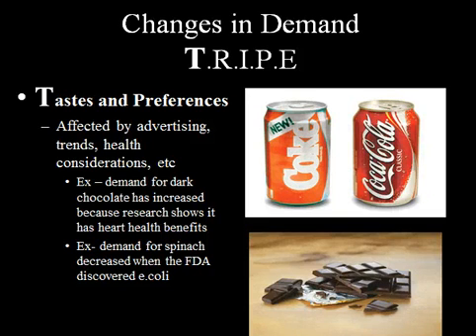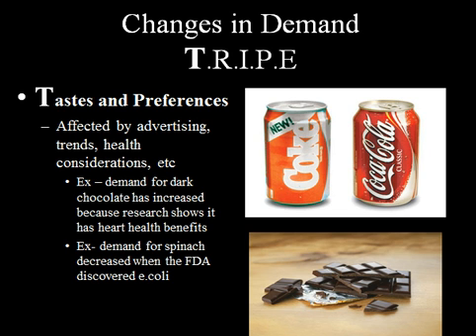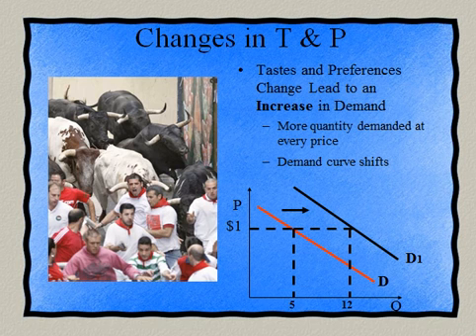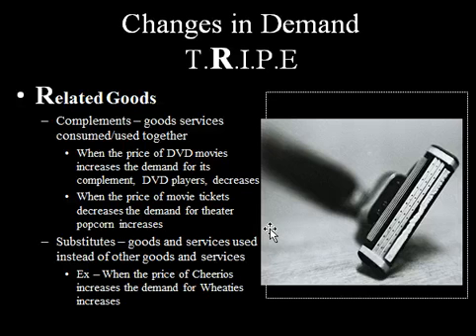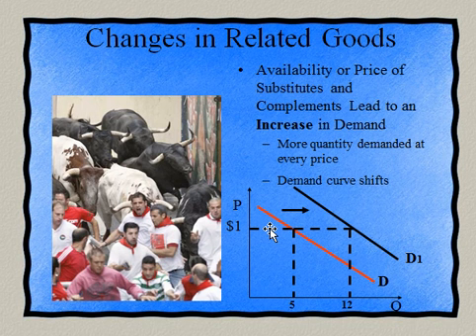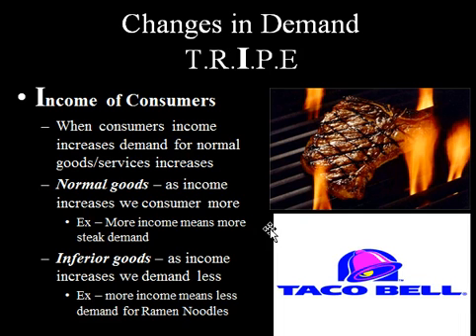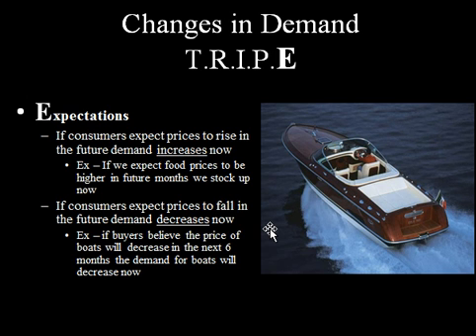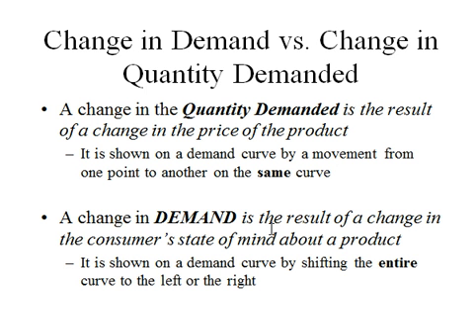Changes in Demand, TRIPE Factors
Changes in Demand, TRIPE, Quantity Demanded